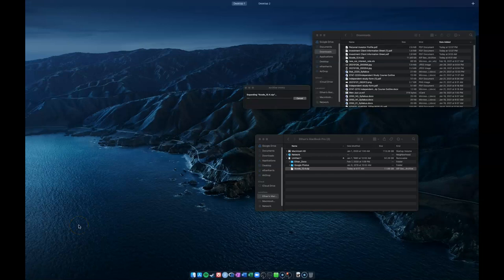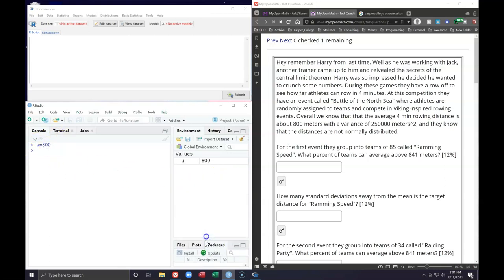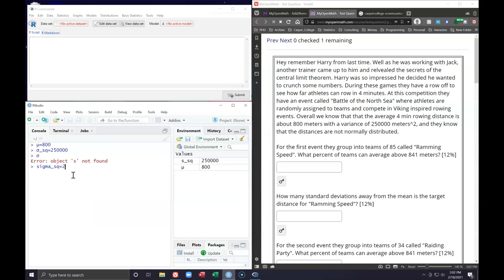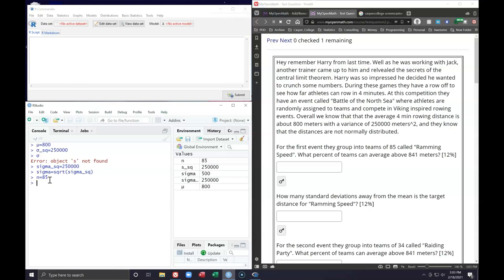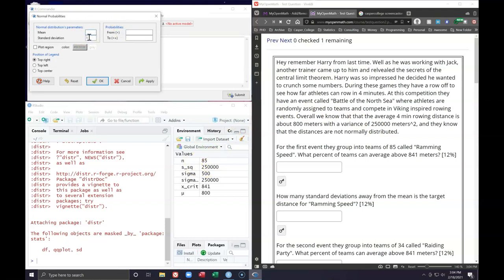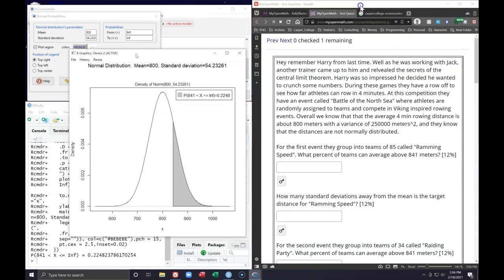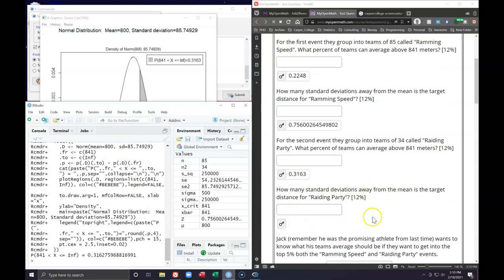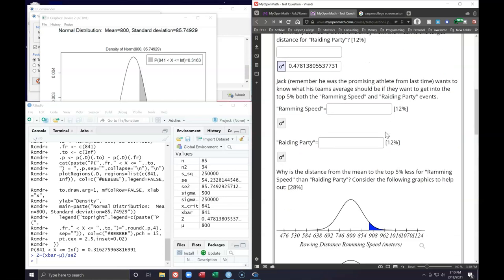CRV CLT Means